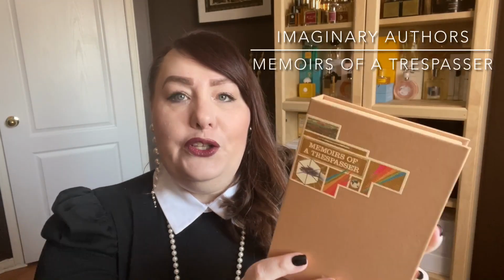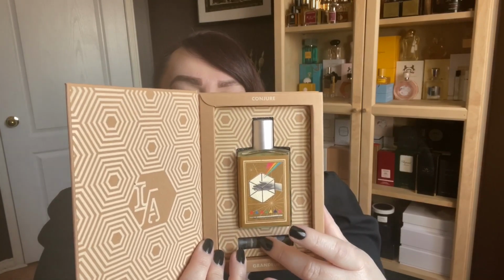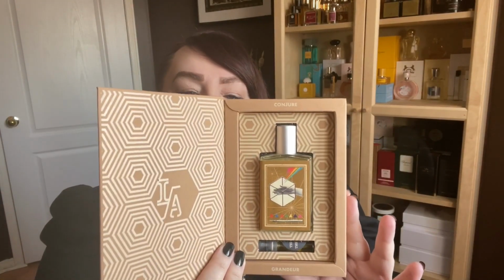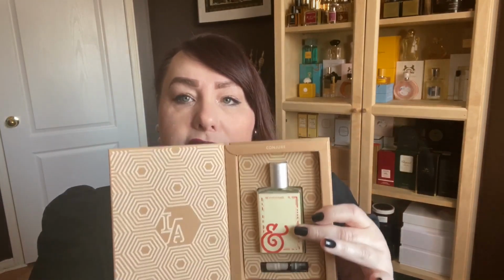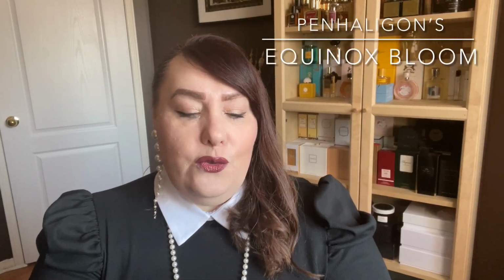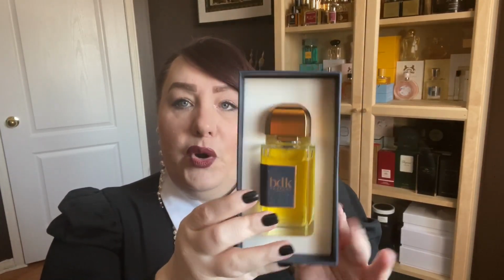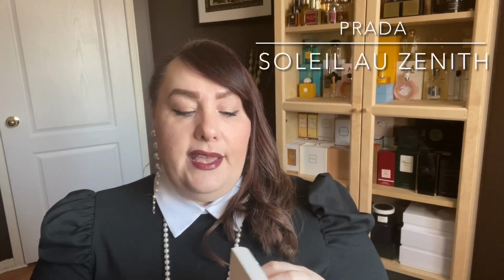MASSIVE PERFUME HAUL | BDK, PRADA, XERJOFF, PENHALIGON'S | PERFUME COLLECTION 2021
In this video I will be sharing with you My Massive Perfume Haul.  Some of the fragrances are real gems and some I am not sure about.

🌺I purchase a lot of my niche fragrances at Twisted Lily

🌷Fragrances mentioned in the video:
IA Memoirs of a Trespasser
IA Whiff of a Waffle Cone
Penhaligon’s Equinox Bloom
Galleria Parfums Cognac Café
Lattafa Oud for Glory
Serendipitous Serendipity 3
Xerjoff Naxos
BDK Tabac Rose
Prada Olfactories Soleil Au Zenith Spices